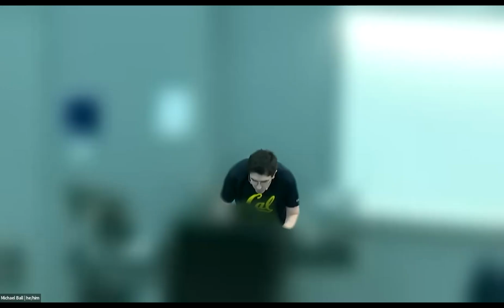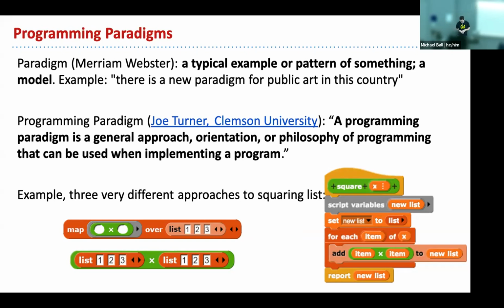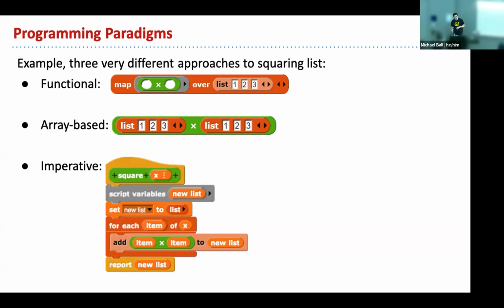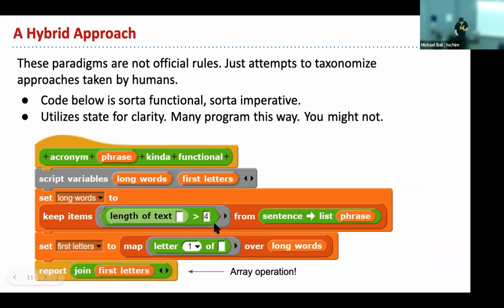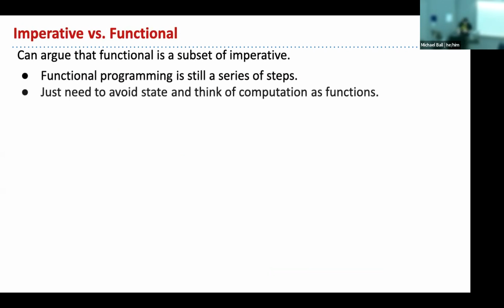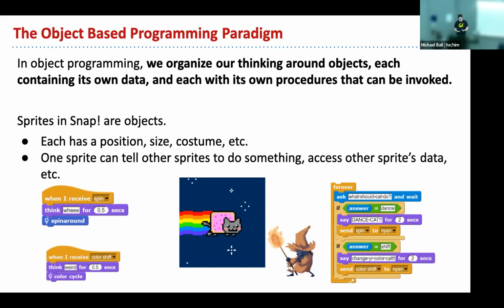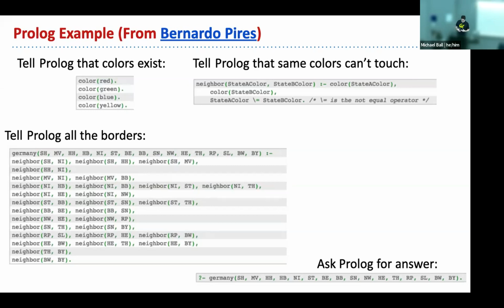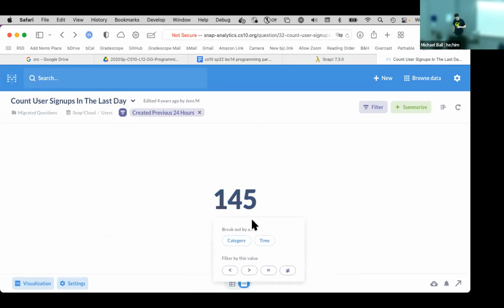CS10 Sp22 Lecture 14 (Mar 9): Programming Paradigms